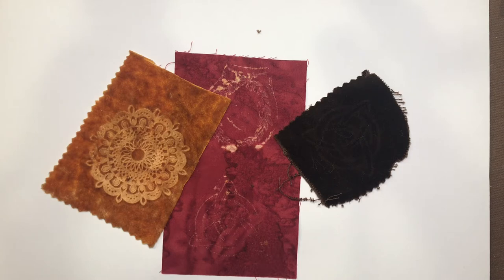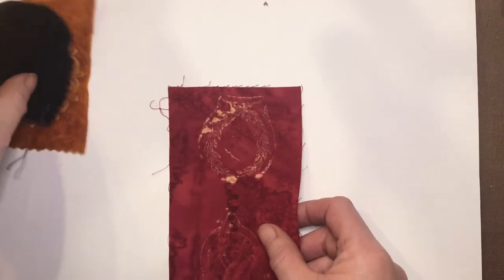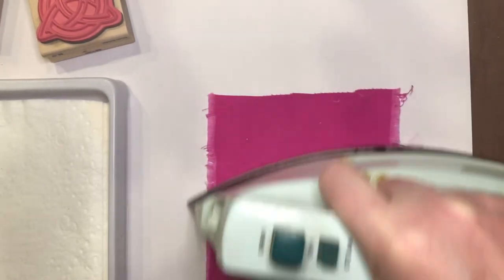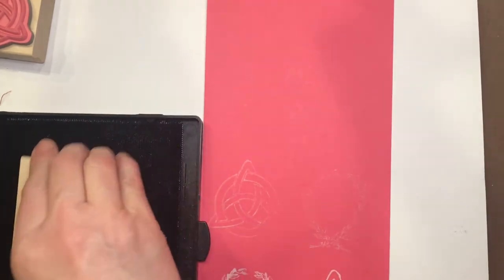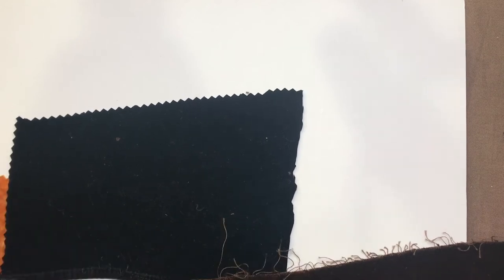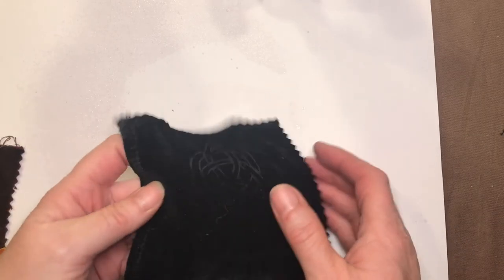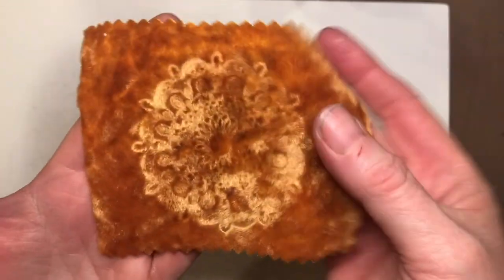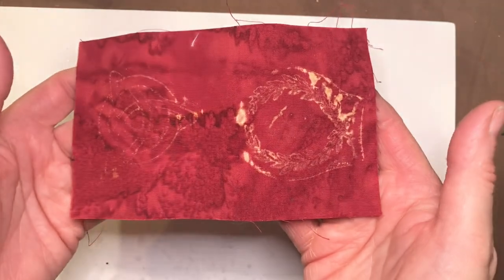LET'S STAMP ON VELVET! Plus Test Bleach Stamping!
I hope you’ll join us for the February Fabric Funhouse Free-For-All Challenge.